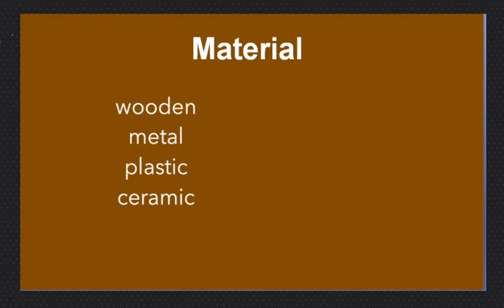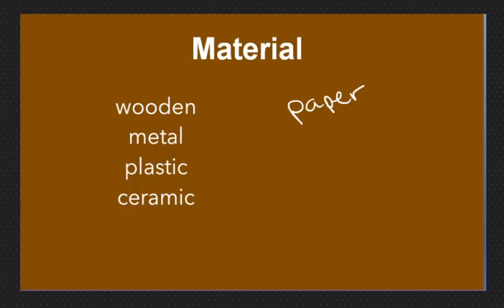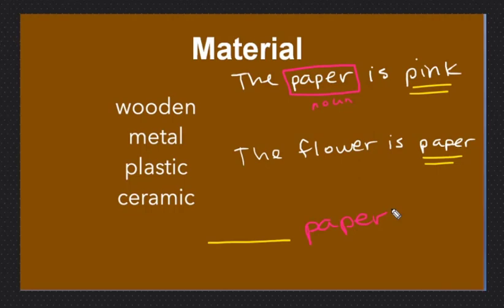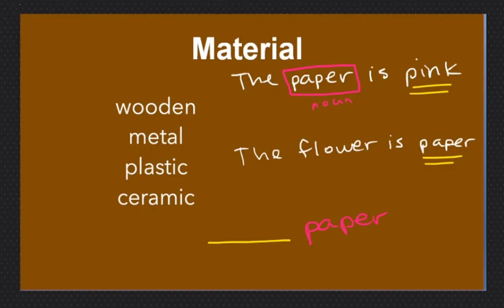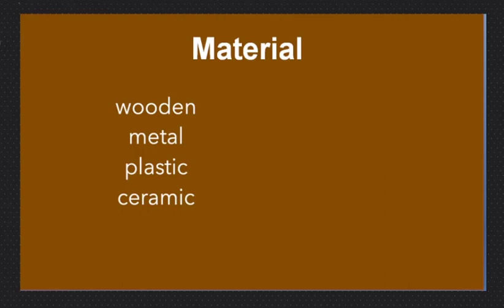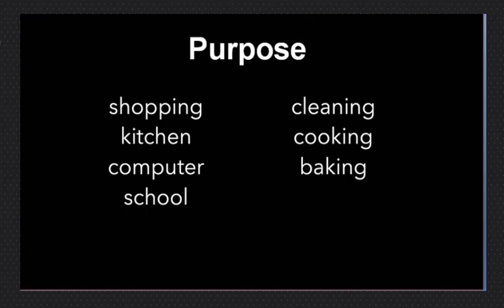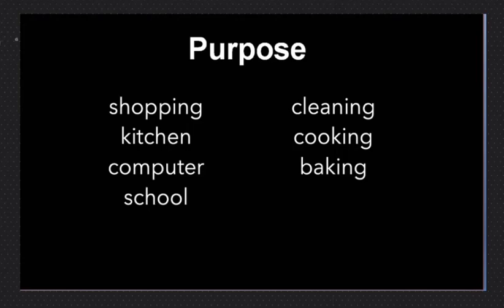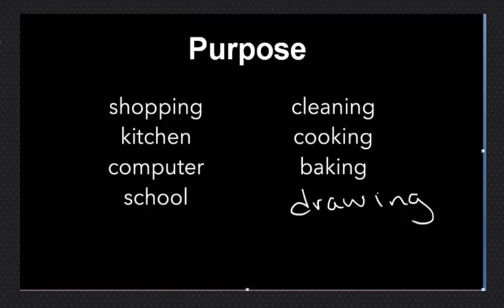Learning English. Describing with adjectives. Part II - Lession 4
Thanks!

business englisch kurs,
sıfırdan ingilizce öğrenmek,
英語 は 英語 で 学ぶ,
lær engelsk,
học tiếng anh qua bài hát,
engelska sjukan,
ヘミング ウェイ で 学ぶ 英文 法,
apprendre les chiffres en anglais,
lær engelsk i bilen,
אתר ללימוד אנגלית,
εκμάθηση αγγλικών για ενήλικεσ online,
λεξικο αγγλικα ελληνικα,
imparare velocemente inglese,
یاد گرفتن زبان انگلیسی,
english coaching classes near me,
ممرایز,
τριτη στα αγγλικα,
basic english,
schnell englisch lernen,
engelska,
englishclass101,